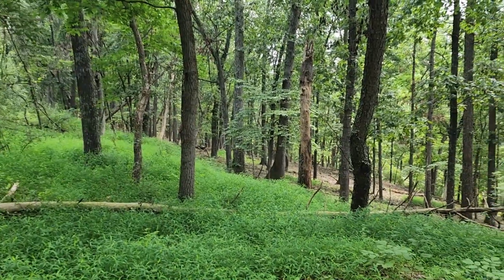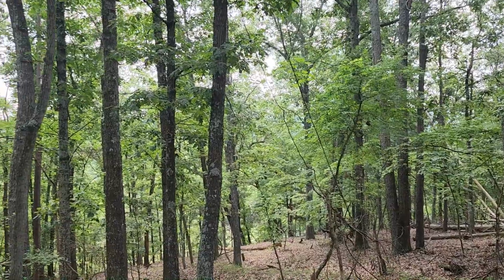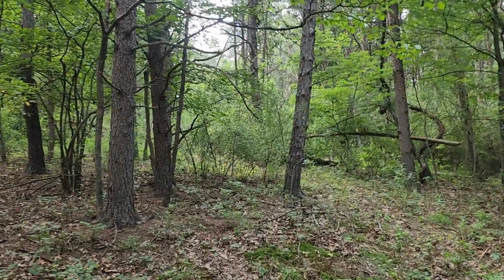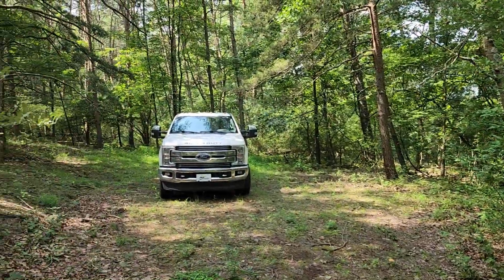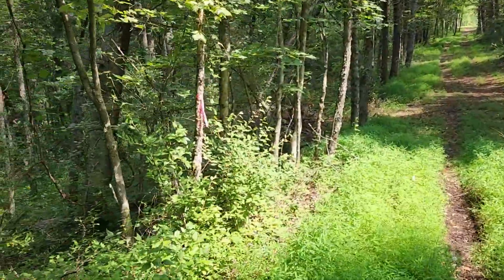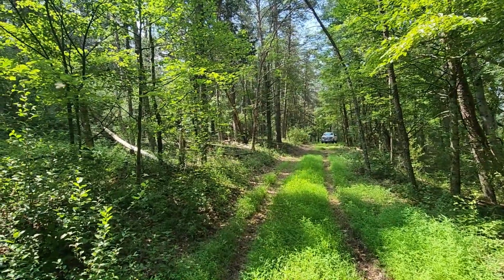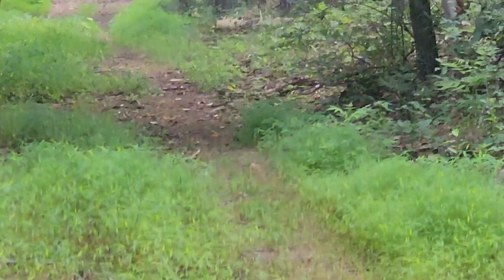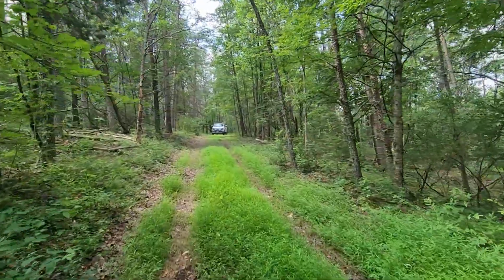Burd Lane, Augusta, WV ~ 6.47 AC ~ $37,500 ***SOLD 09/16/25 FOR $37,500***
END OF THE ROAD, BUT NOT THE END OF THE WORLD. PRIVATE AND SECLUDED ON A RIDGE TOP WITH EASY ACCESS AND POTENTIAL VIEWS. THESE FEATURES SHOULD CHECK A LOT OF BOXES FOR SOMEONE LOOKING TO PURCHASE AFFORDABLE ACREAGE THAT CAN PROVIDE AN ATMOSPHERE OF PEACE AND TRANQUILITY. ONLY 45 MINUTES FROM WINCHESTER, VA . AND 2.5 HOURS FROM D.C. THE PARCEL COMES WITH A FLAT AND USABLE TOP, MINIMAL RESTRICTIONS AND NO HOA. CHECK IT OUT SOON. THIS ONE MIGHT NOT LAST LONG!